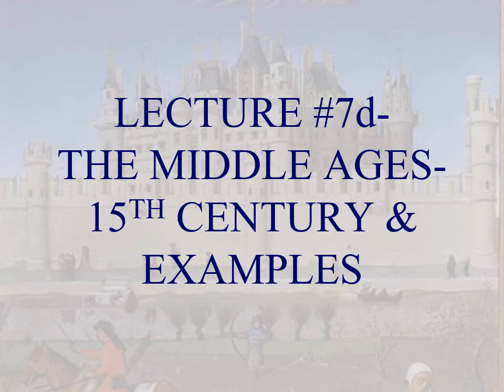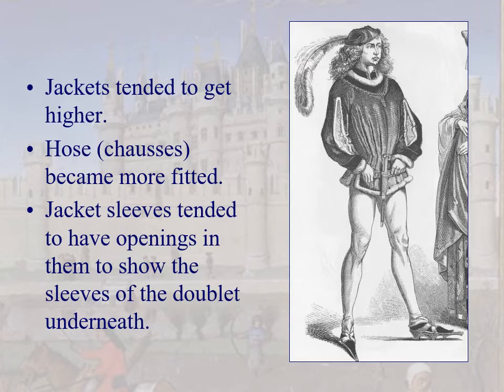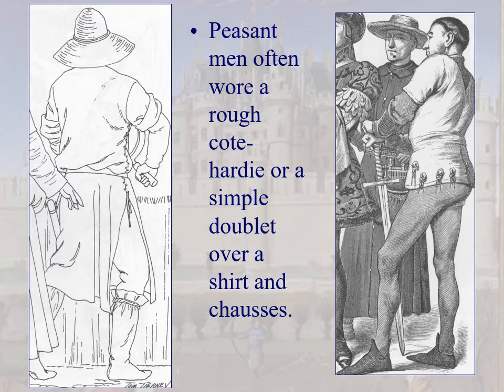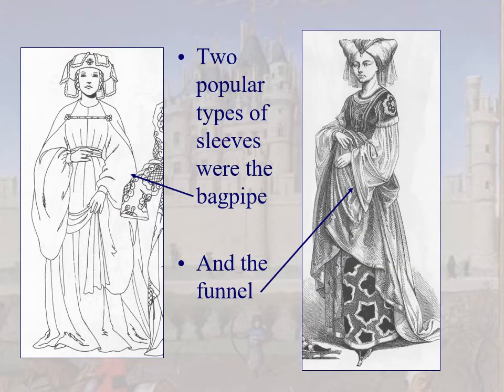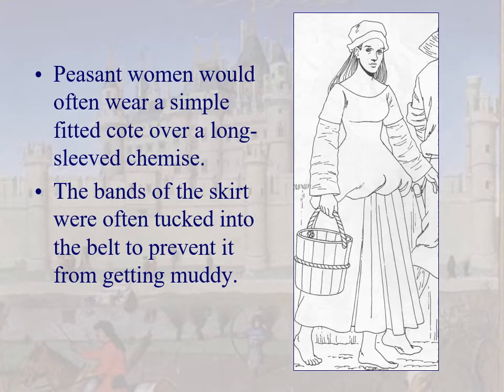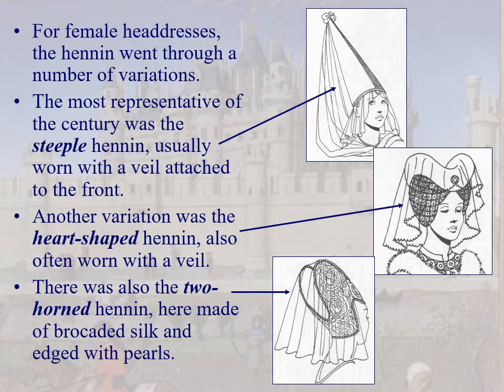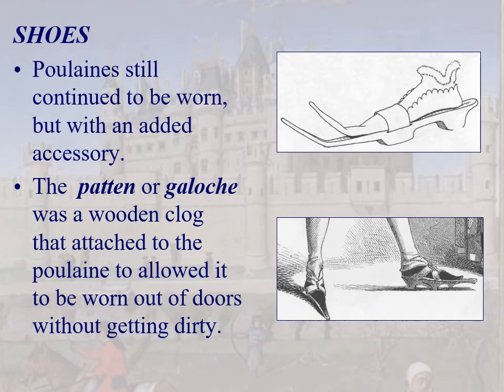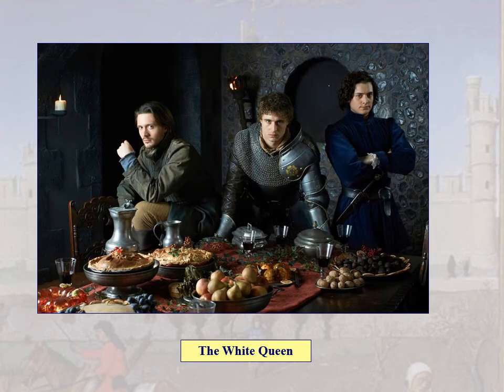Lecture 7d-Middle Ages Part IV